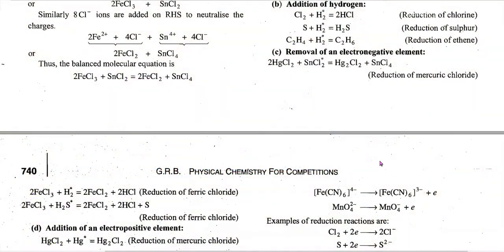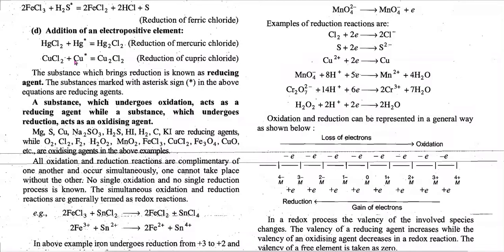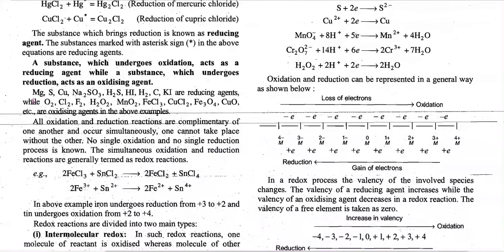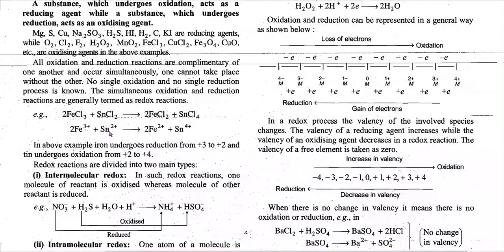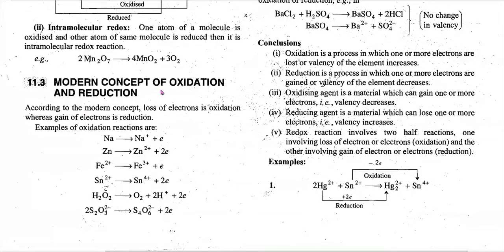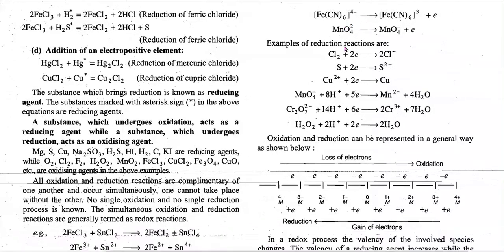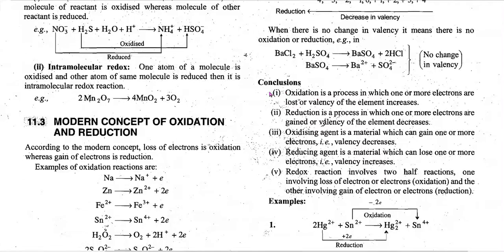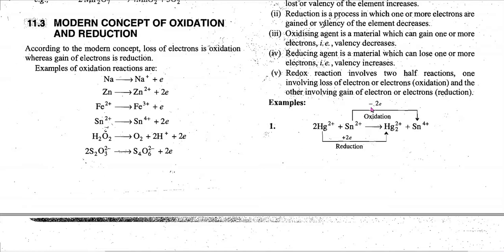Class 11 Ch 8,Part 4 Oxid.- Red